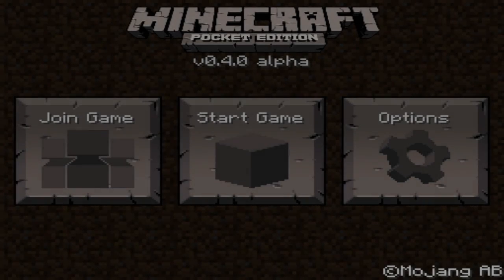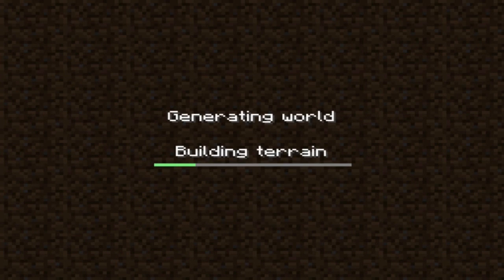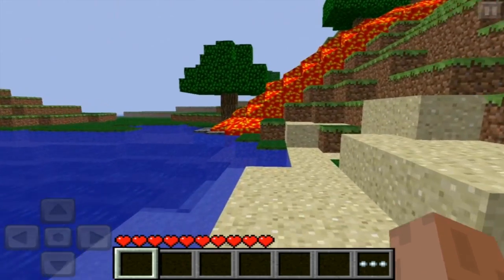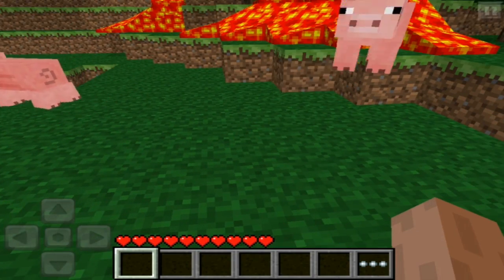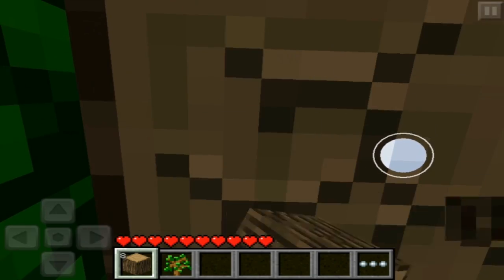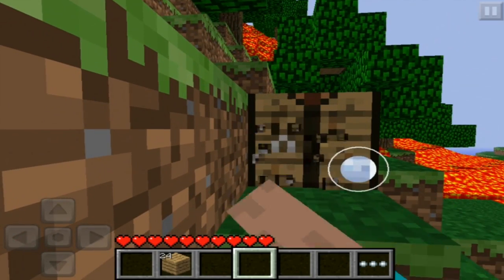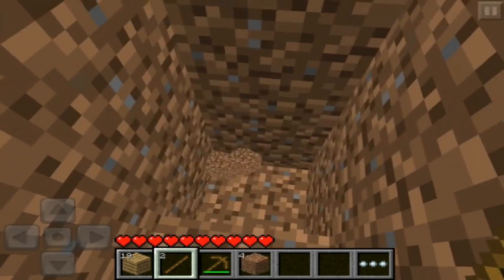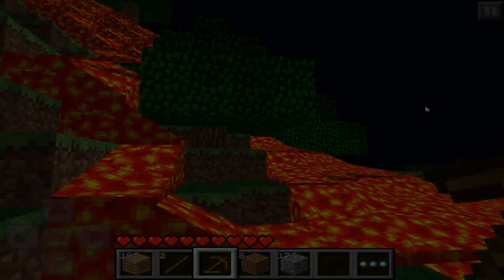Minecraft Pocket Edition v0.4.0 Aplha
Minecraft Pocket edition 0.4.0 Aplha, Not bad recording I had to stretch to make it wide screen thats why the blocks may look oblonged!